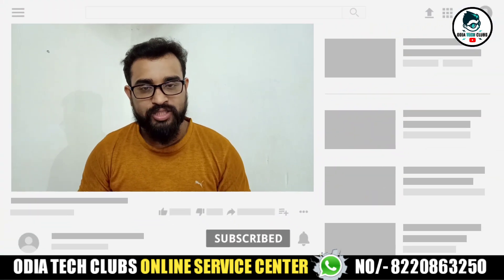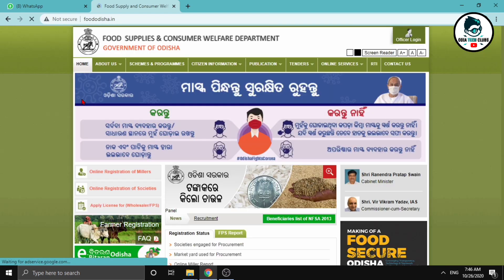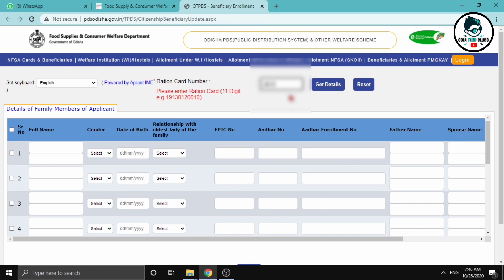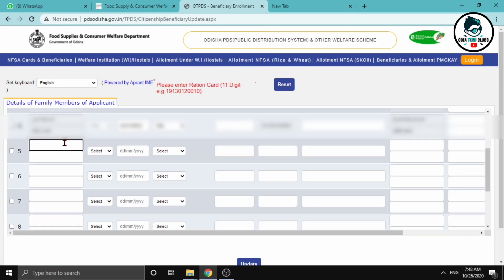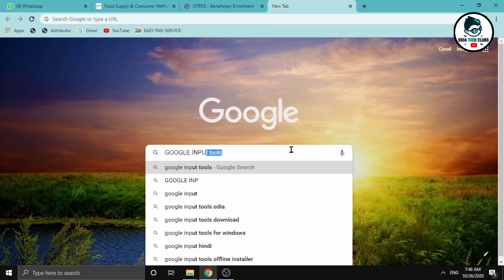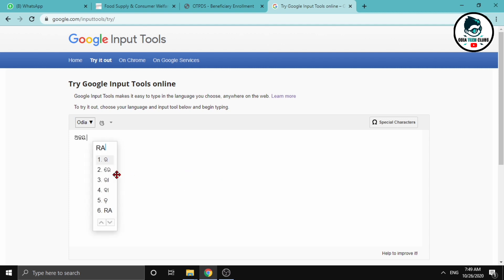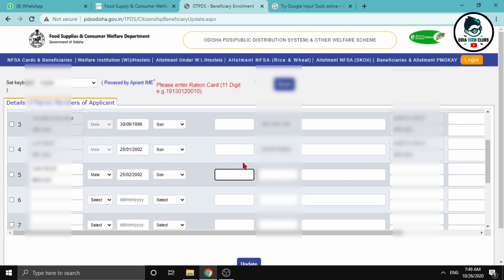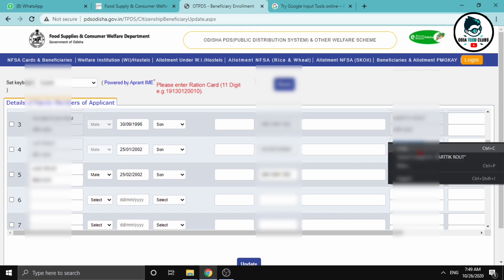Ration card family member add online | ration card online apply odisha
Ration card family member add online   | ration card member add | ration card online apply odisha 2020

Pan Card (New Apply)
Pan Card(Correction)
Pan Reprint
Aadhar Reprint
Aadhar Address Update
Cast Certificate
Income Certificate
Resident Certificate
Ews Certificate
Legalheir Certificate
Character Certificate
Any Job Apply
Voter Card Apply
PVC Card Printing (Voter,Pan,DL, Aadhar)
Bike Insurance
Bike Pollution Certificate
Madhu Babu Pension Apply
Train Ticket Booking
Flight Ticket Booking
Flight Boarding Pass
Larner License (Bike/Schooty)
Driving Licence (Bike/Schooty)
Richarge Id
Banking Id ( Money Withdraw)
Pan Card Agency
All Govt Scheme Online Apply

All Online Services Available

I' hope..
             ଆପଣମାନକୁ ଏହି ଭିଡିଓ ଟି ପସନ୍ଦ ଆସିଥିବ !